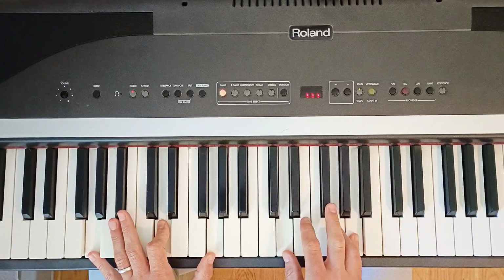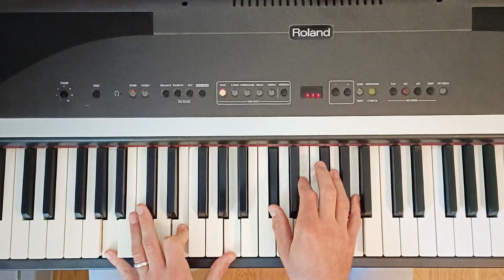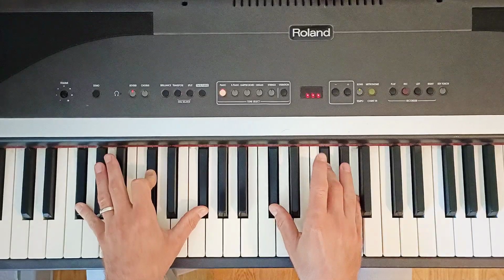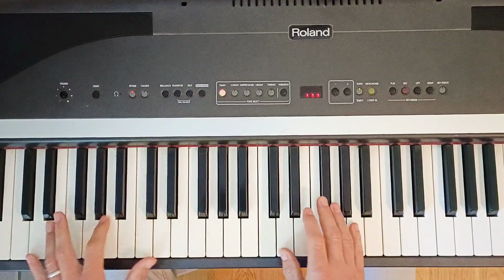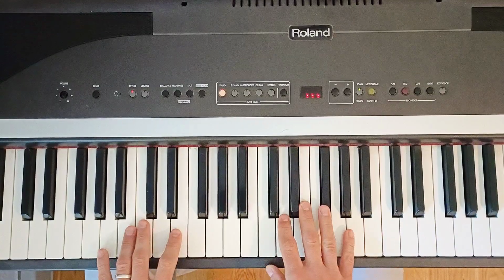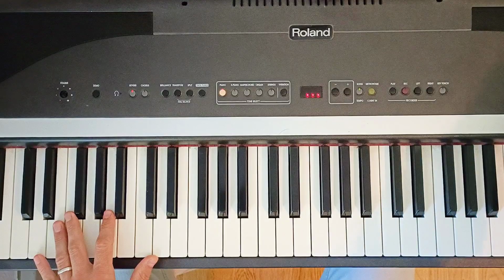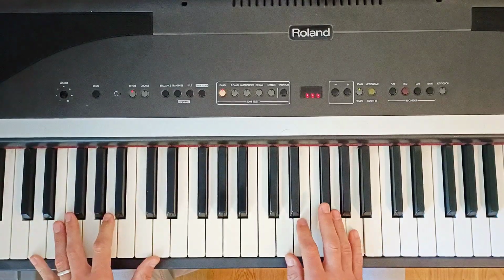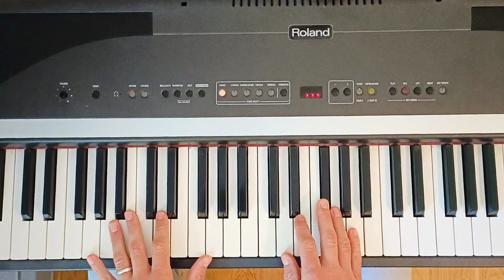Piano Tutorial - What a Beautiful Name | Hillsong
✓ If you'd like to get my ebook so that you can play AMAZING sounding piano, I just ask for a minimum donation of $15 on PayPal, which is much less than what it's worth!! I appreciate your support so much, and I'm sure that if you get the book it'll help you greatly!

Here's a full piano tutorial for how to play What a Beautiful Name by Hillsong/Brooke Ligertwood. This lesson is in the original key of E, and this is a beginner, amateur or intermediate level lesson. 😀🎹✝️

The chords start at about 3:00

It's a great song, and this video will teach you an amazing way to play it to accompany a full band, or just with a singer.

If you want to learn how to play AMAZING sounding worship-style or contemporary piano, check out my ebook: Basic to Amazing Worship Piano in 3 Steps!
It gives you all the tools you need to sound like a pro!

After being asked for help with worship songs on piano so many times, I wrote it to help people feel more free and make it easier to play fluidly, also to play things you think sounds awesome: which I can practically guarantee will happen.
It's an AMAZING deal you don't want to miss!

* Available only in eBook format, not physical copy.
I'm currently using PayPal as the method of payment and transaction. Since PayPal doesn't have an auto-respond feature, my guarantee to you is this: I will personally email the ebook and secret scale cheat sheet to you within 24 hours of your donation; and if I don't send it within 24 hours I'll give you a full refund and send the book to you for free! Much love and blessings.